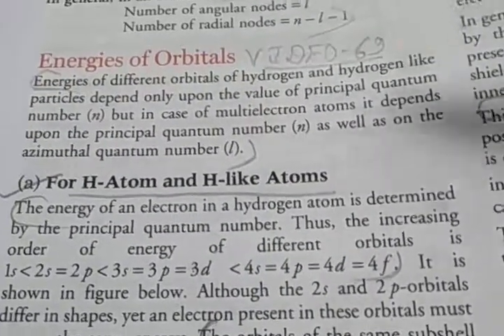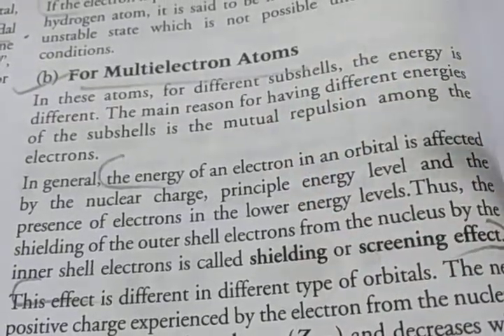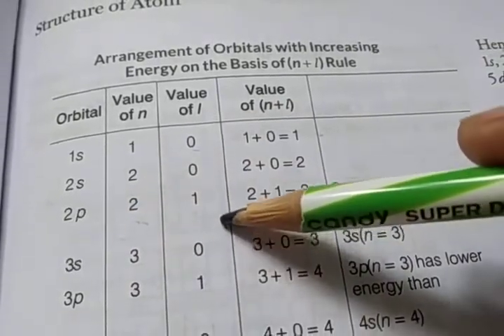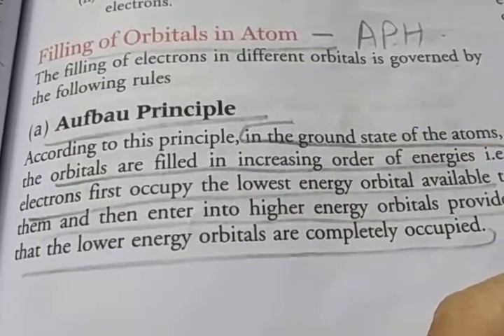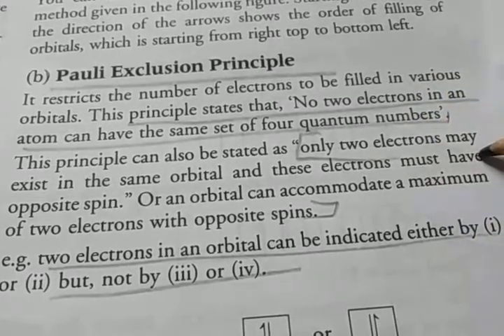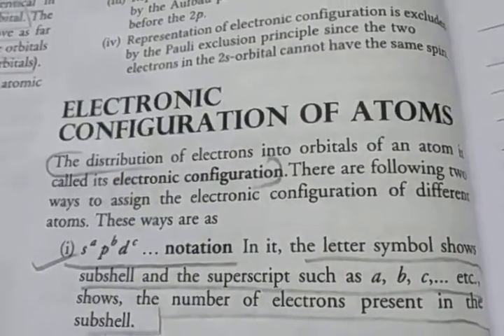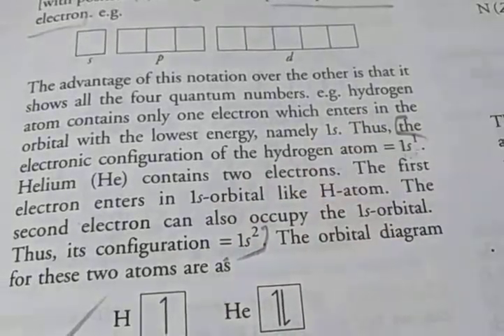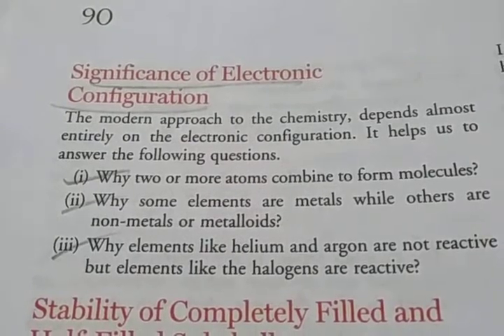Std.11,video-69,chemistry,ch.2,topic-energies of orbitals,electronic configuration of atoms